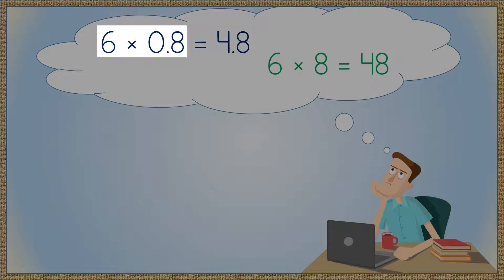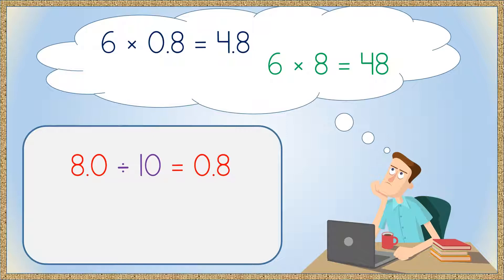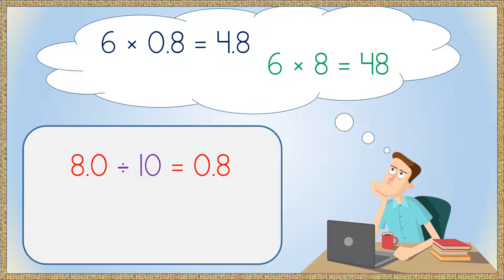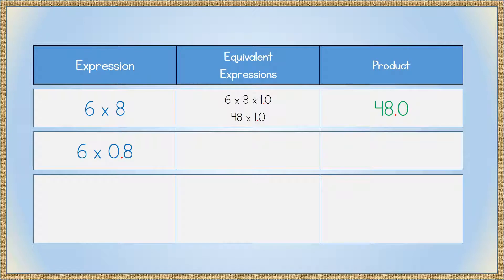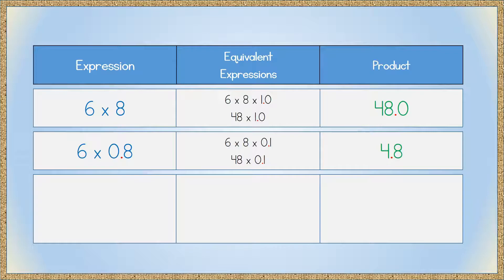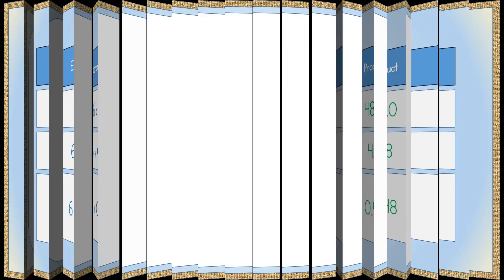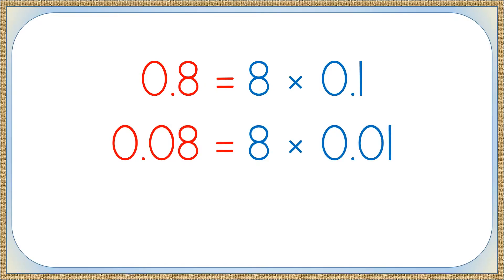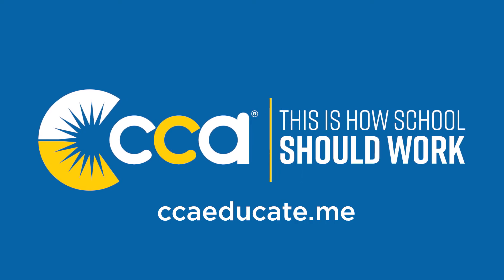Cyber Teacher shows how to Divide & Mutliply with Decimals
CCA Teacher James Rohrbaugh shows how to Divide & Multiply with Decimals.